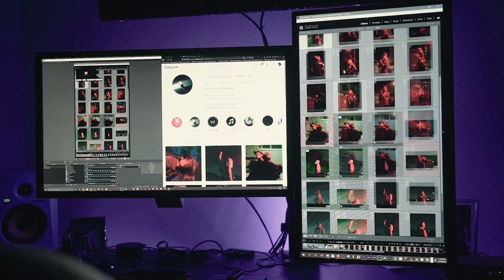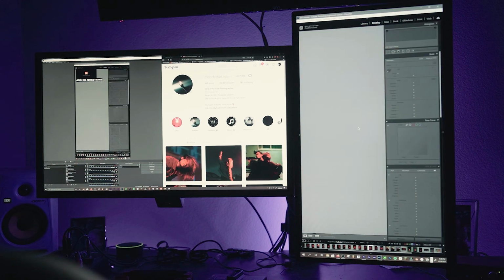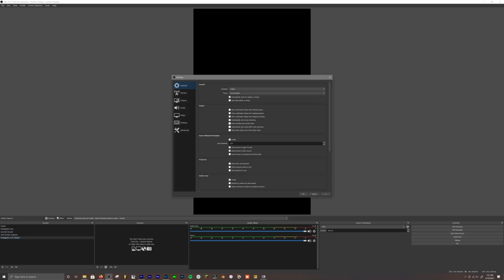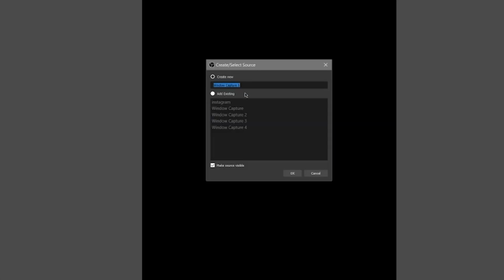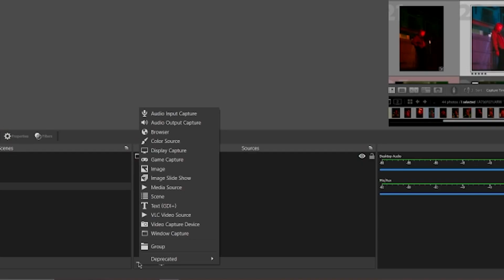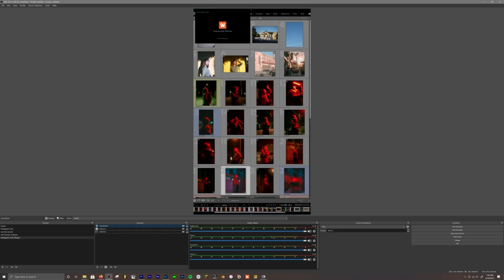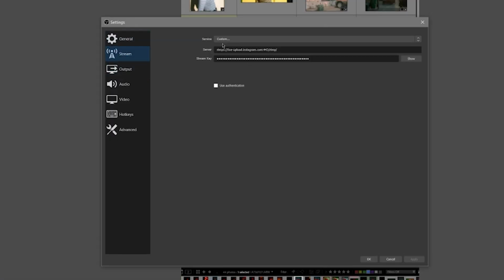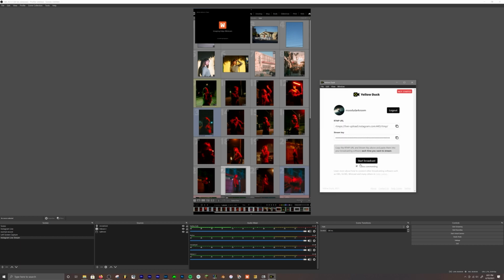How To Stream Your Monitor To Instagram Live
In this video I show you how to stream your PC screen to IG TV.